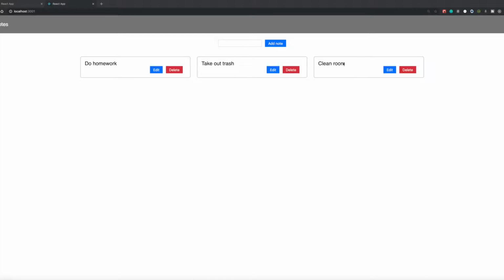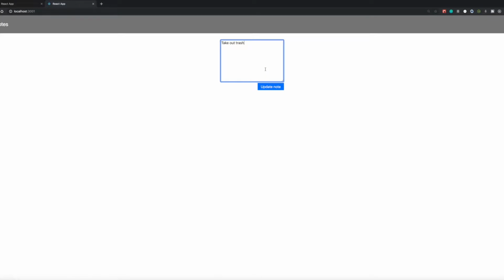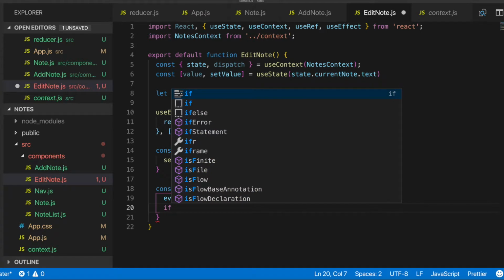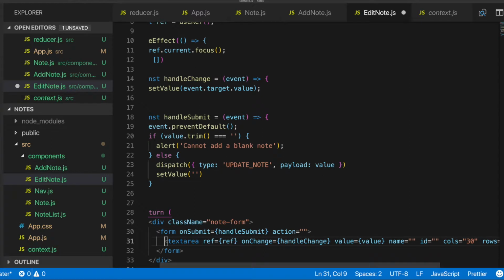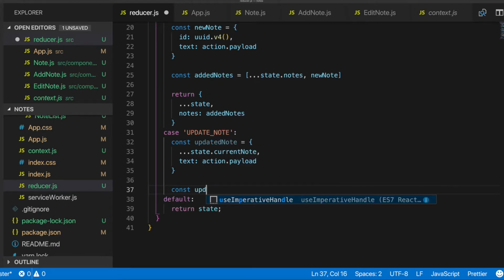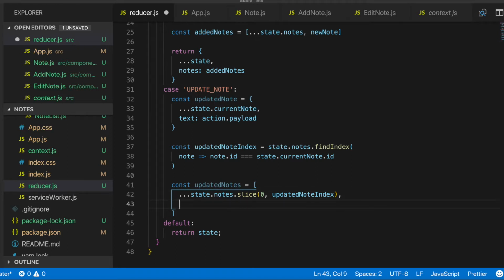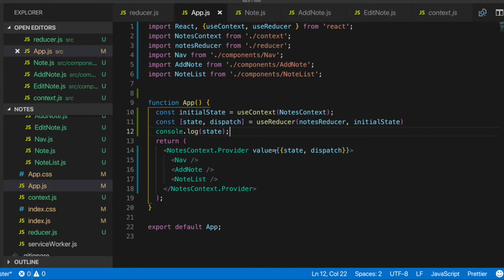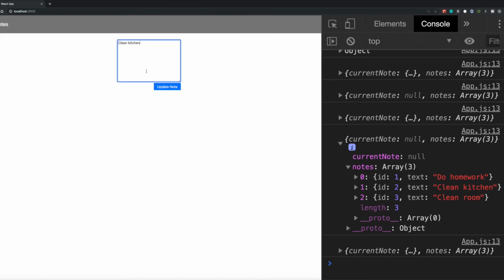React Hooks tutorial Part 5 - Build a Note app with useReducer and useContext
In this video I finish up the Notes project with React Hooks.